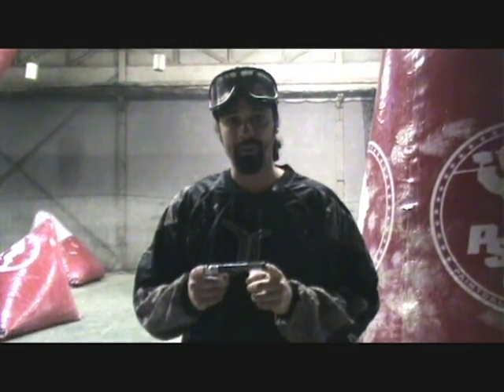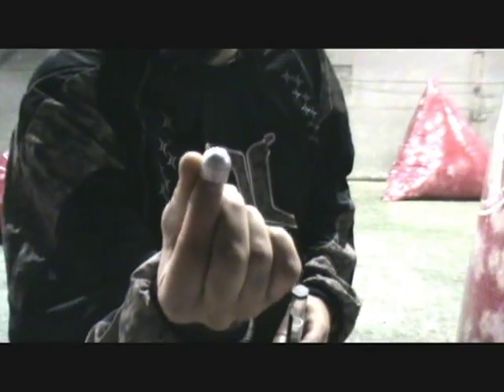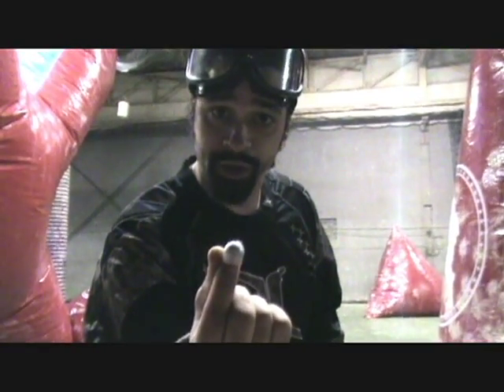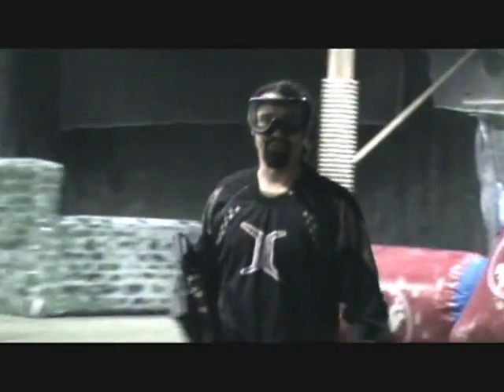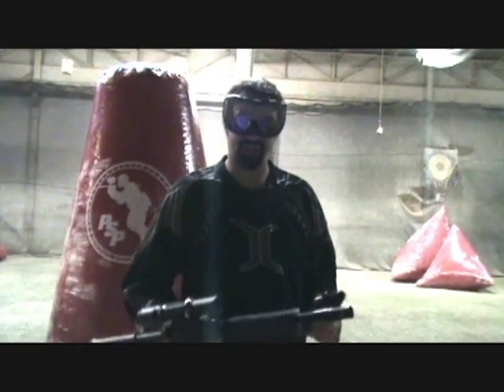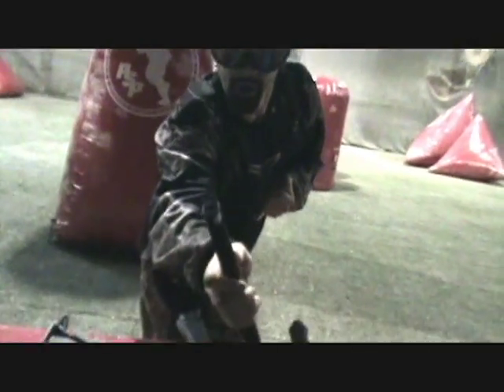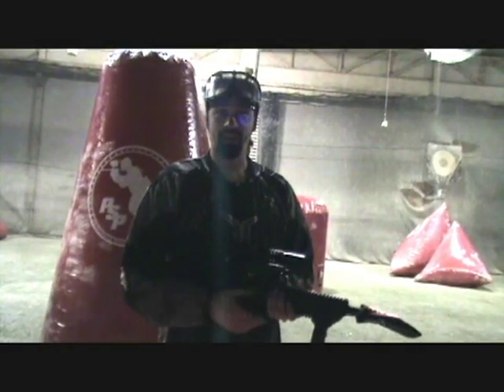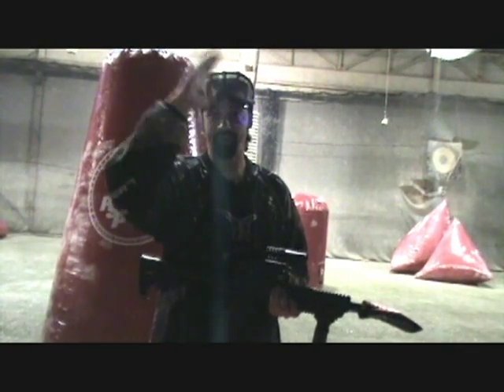Tiberius First Strike Paintball Demo Flagswipe Paintball Canada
Nick from Flagswipe Paintball and Buypaintball.ca shows the new Tiberius First Strike Sniper round which will soon be available in Canada at Flagswipe paintball.  Shot on location at Flagswipe Indoor paintball